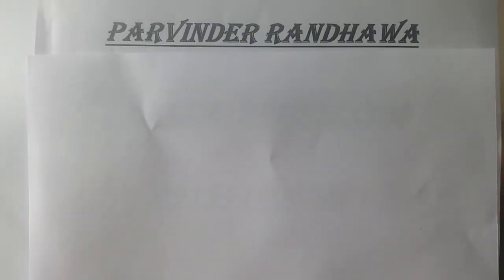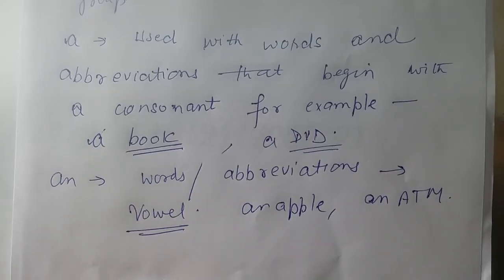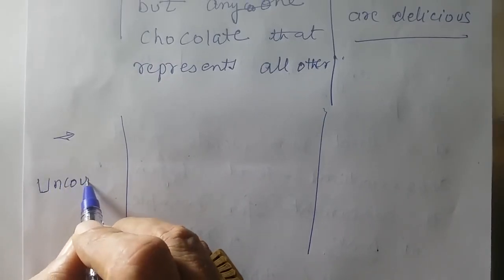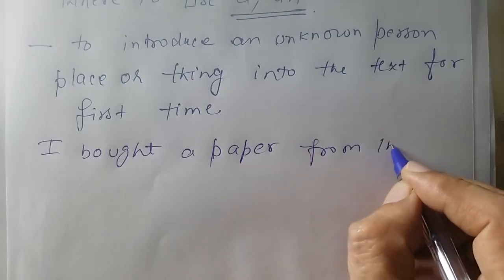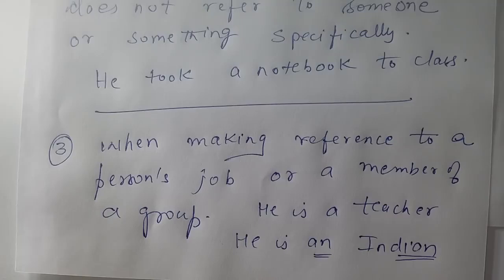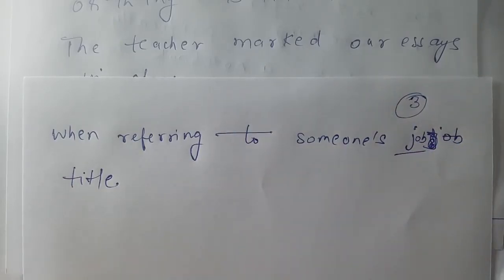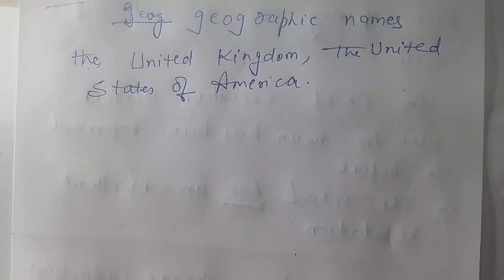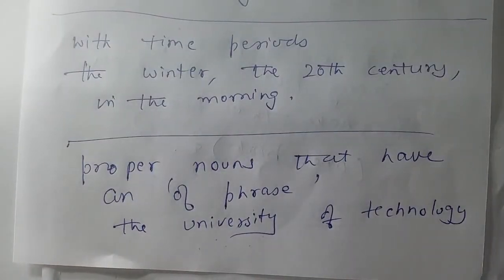IELTS STUDENT VISA PTE TIPS